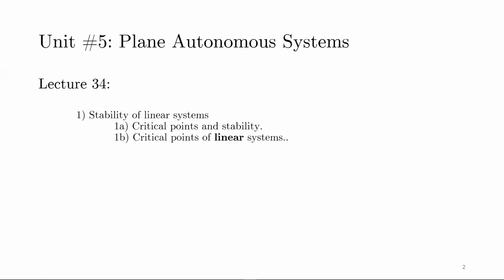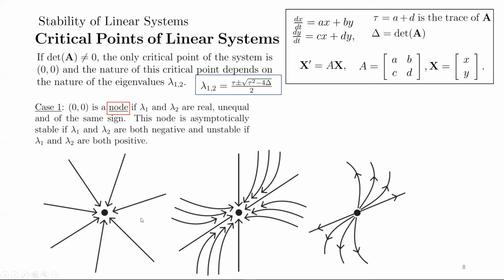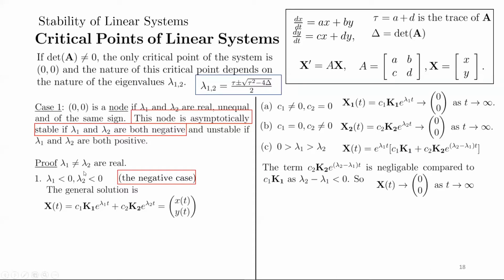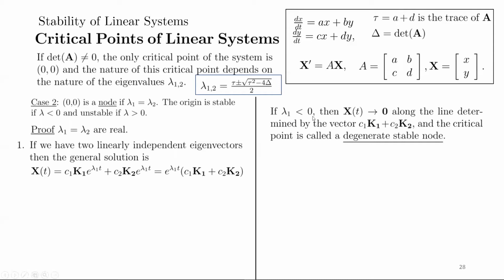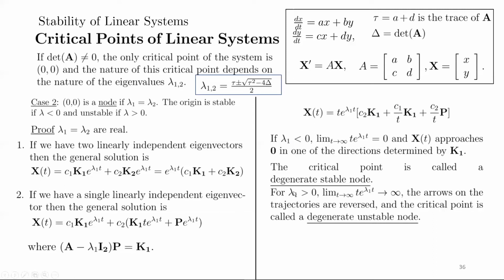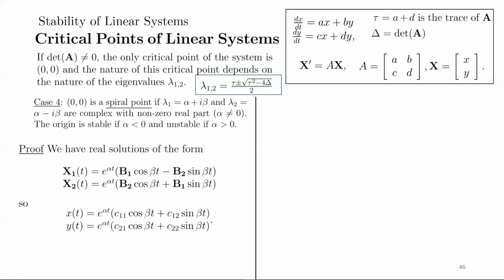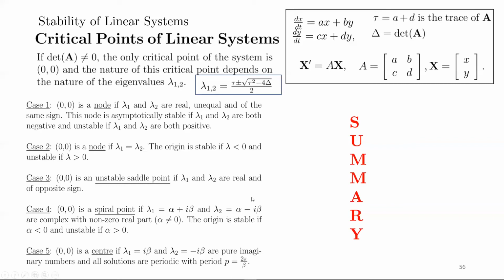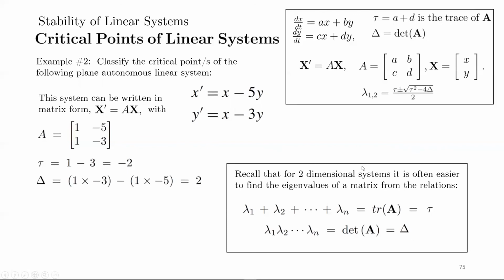160204 Lecture 34 (Week 10)